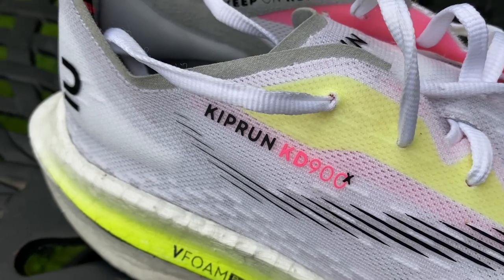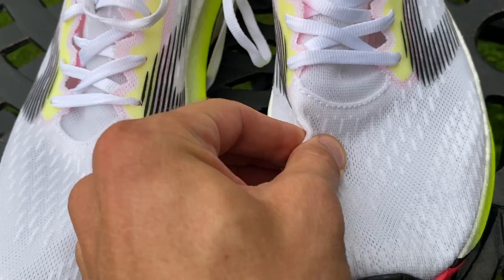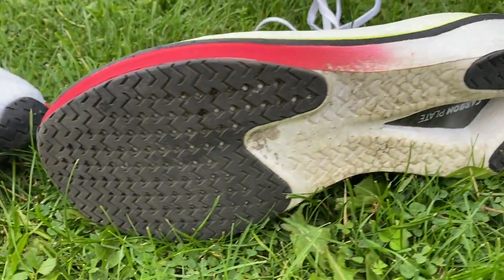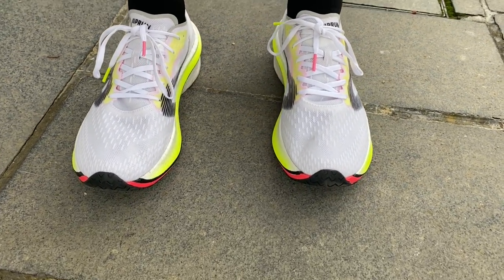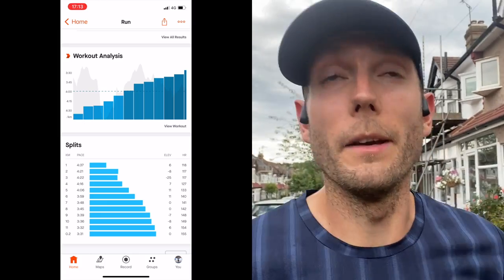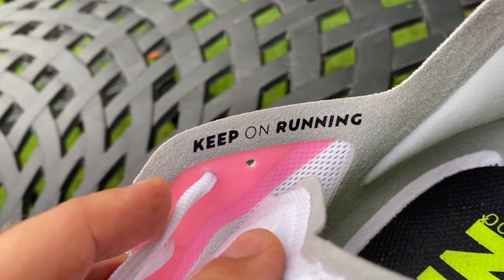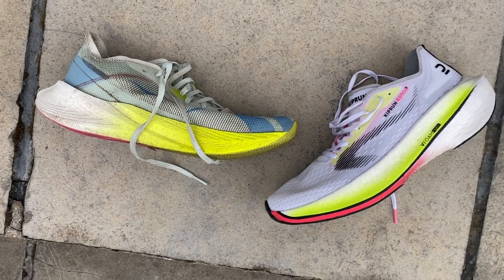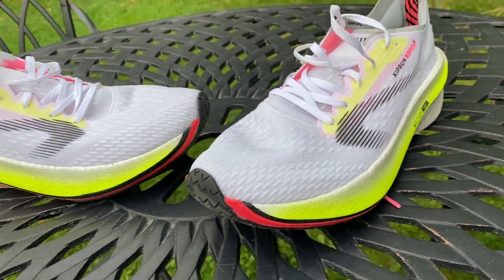Kiprun KD900X First Run Review: Is Decathlon’s £130 carbon super-shoe set to shake up the market?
Carbon plate running shoes are great, but they’re also very expensive and not that durable. The Kiprun KD900X from Decathlon aims to change that. It costs just £130/€150 and is built to last 1000 miles. It also uses a PEBA-based midsole foam and has a full length carbon plate, all of which sounds very exciting on paper.

But we run on pavements, not paper, so how does Decathlon’s super-shoe actually perform on the road? Run Tester Nick took it out for a spin to find out.

JUMP STRAIGHT IN:
00:00​​​​ - Intro
00:17 - Design & Key Stats
02:39 - How’s The Fit?
03:19 - First Run
05:22 - Early Verdict